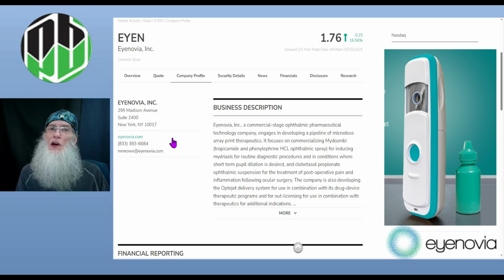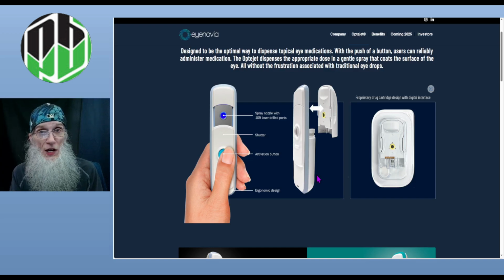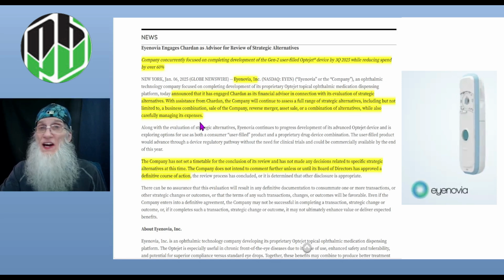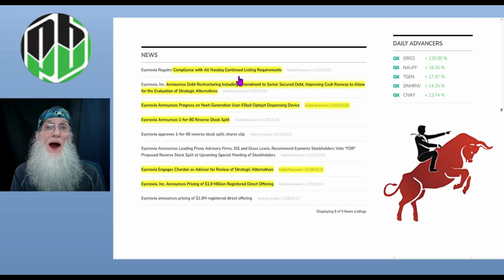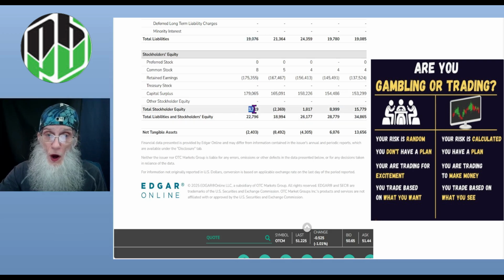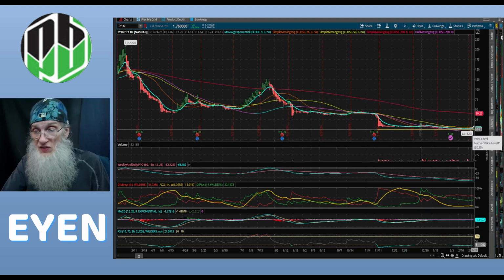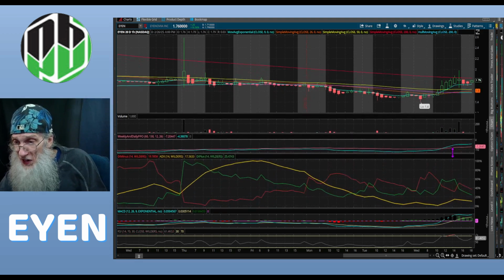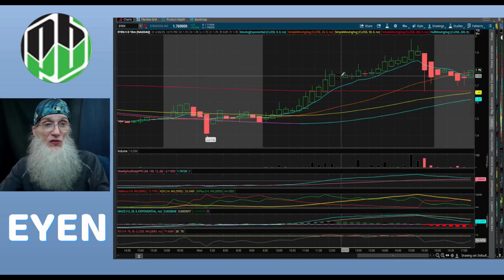$EYEN - Eyenovia~ Considering Merger/Acquisitions ~Slashes Expenses by 60% 🧙‍♂️Zidar On Top & Hot🔥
$EYEN - Eyenovia
Launching New Consumer Medical Device
Seeking a Merger, Acquisition or Sale of Asset
Reduces Expenditures by 60%
200 Squeeze Break-Out Chart for the run!

🚨 This is the PENNYBOIS DISCORD link
Trade with The Wizard 🧙‍♂️